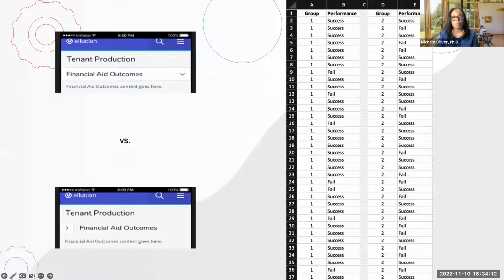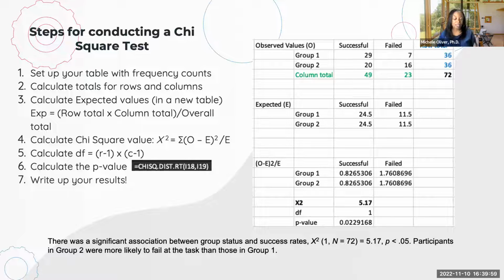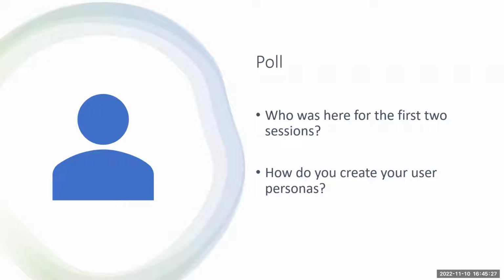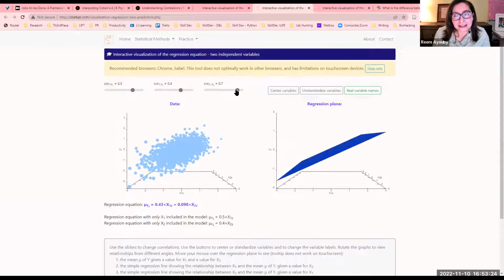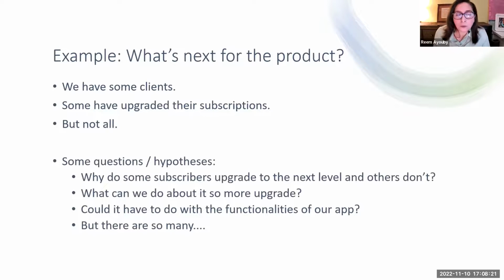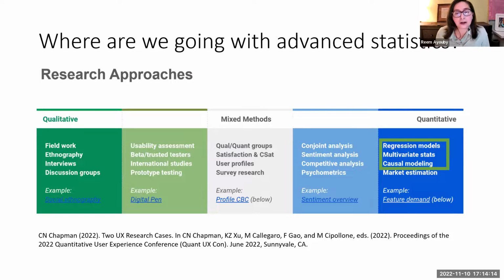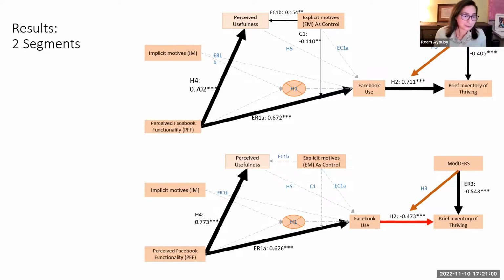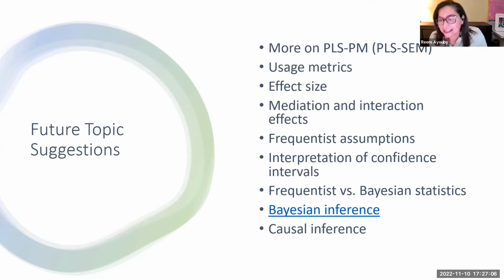Using Advanced Statistics for UX Research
The Q&As of Quantitative Methods, Session #3 - Gain practical knowledge of when and how to use quant methods as well as learn applicable techniques that are widely used in the industry. In this session, explore advanced statistics including A/B Testing, Chi Square and effect sizes. Third session in the series. Hosted by Michele Oliver, with guest speaker Reem Ayouby.